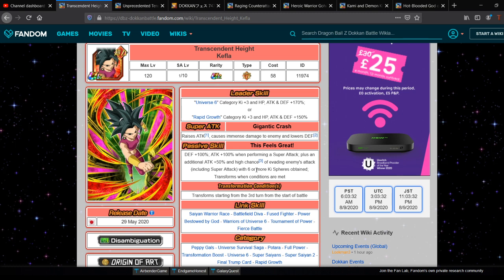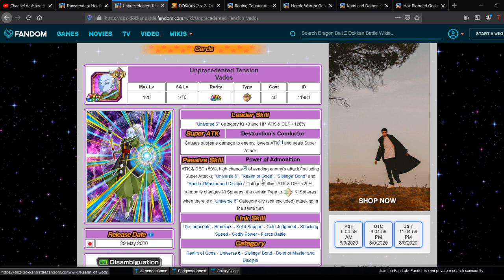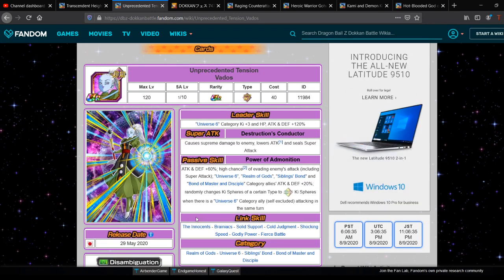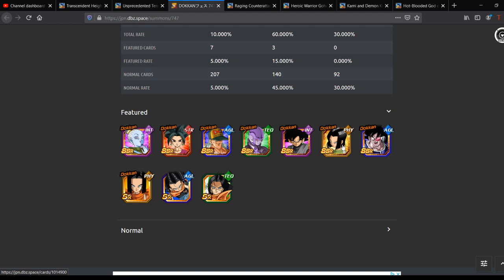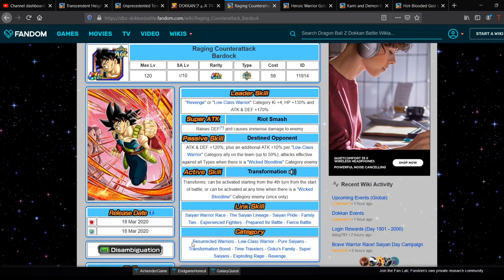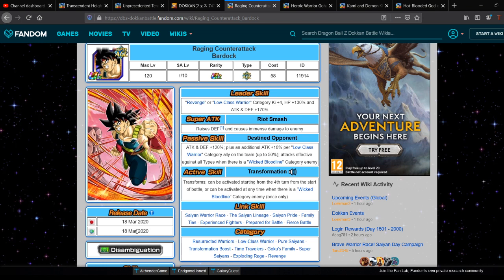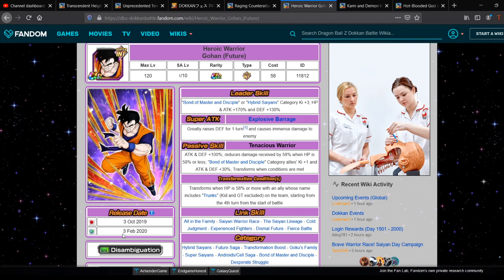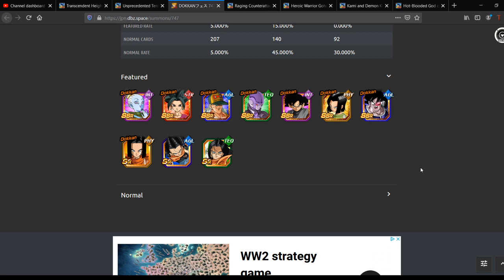STR KEFLA - SUMMON OR SKIP? WILL THE BANNER CHANGE FOR GLOBAL? (DBZ Dokkan Battle)